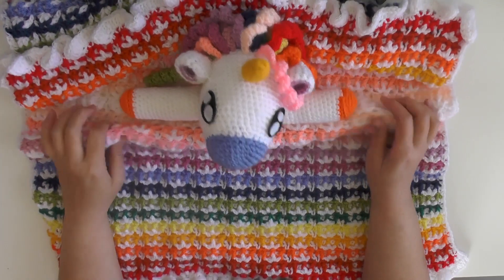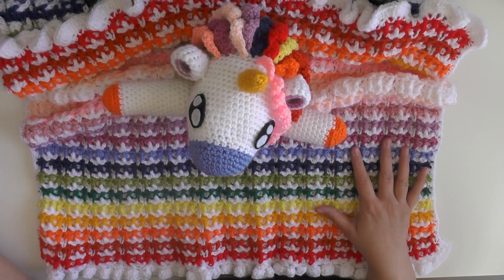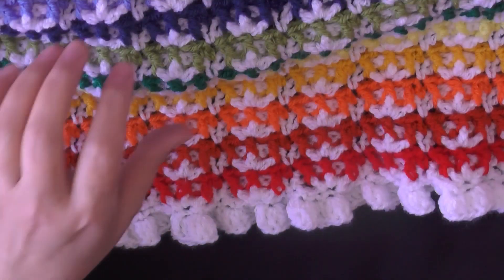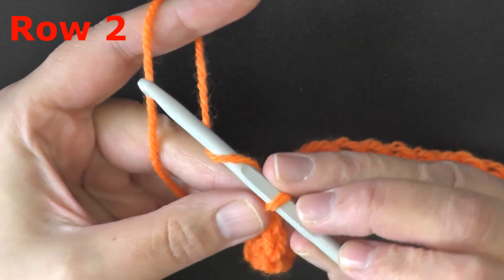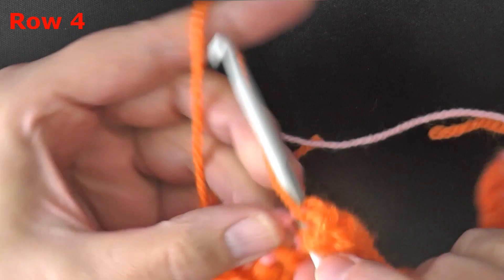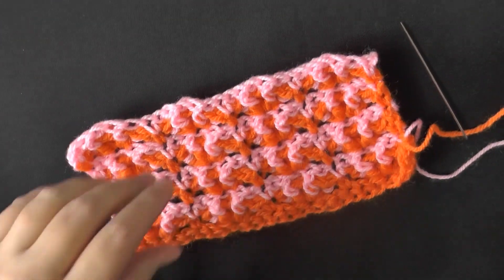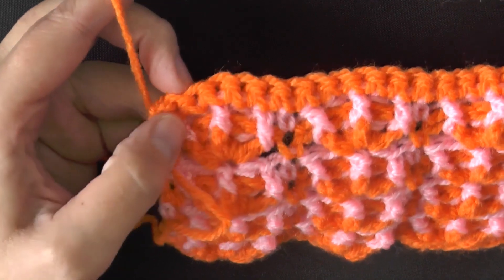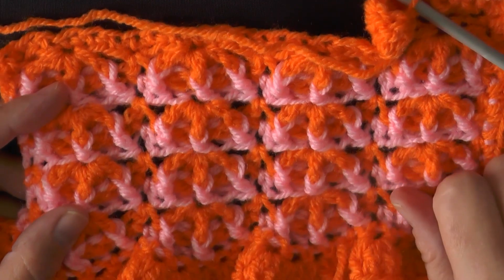Part 1: Crafting A Whimsical Unicorn Lovey Blanket - Diy Tutorial!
Crochet Unicorn Lovey -is a CAL that come in 3 parts. All parts have crochet tutorials and a free crochet pattern on page. Now having said that.

OMG you guys! Isn't she so pretty?! I'm really happy the way she turned out. The tutorial took me a few days to film so I had no idea how many videos it would make. Looks like 3! So I'll be releasing the videos like a CAL in parts. But the full pattern can be found in full on my Ravelry Shop as a PDF.  Please come and share your pictures with me on the Facebook group if you make one. Thank you!

SIZE of this Afghan
- 57 centimeters wide and 71 centimeters  long
- 22 inches wide and 28 inches long

The Tutorials
RIGHT HANDED

Social Links

0:00 Introduction
1:14 About the colors
2:13 About the Hooks
2:36 Supplies you'll need for your doll
3:30 To get started
3:52 Starfish Stitch
4:14 The Multiples
4:48 Correction
5:07 Row 1
7:38 Row 2
11:00 Row 3
15:22 Row 4
1800 Repeat rows 3 and 4
18:16 Showing Color pattern one first side
19:18 Showing Color pattern one second side
20:34 Row count
20:49 How to hide your tails
21:34 Important info before you start your border
22:13 First Row Border
23:31 Second Row Border
24:36 Side Border
26:39 Bottom Side Border
28:43 Get ready for Pt 2 of Tutorial